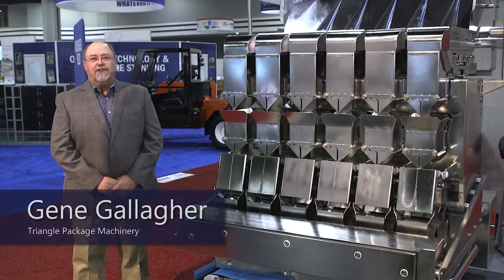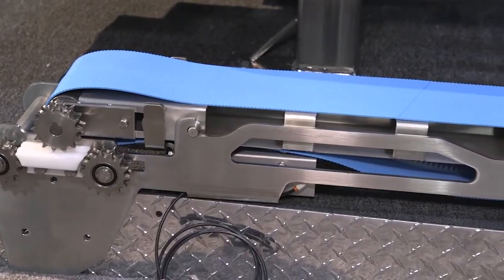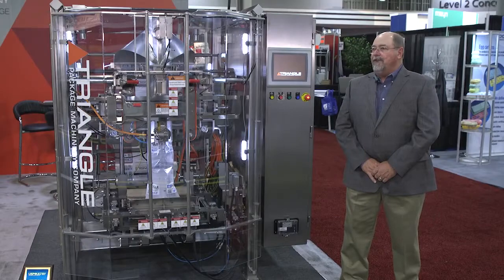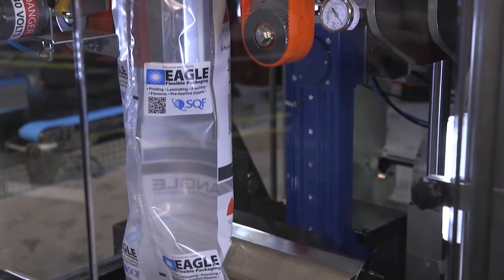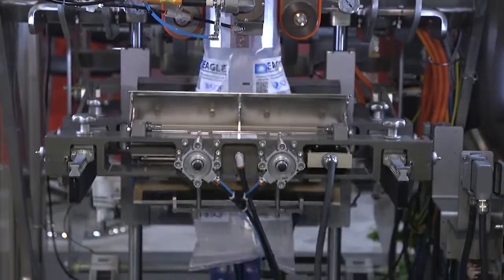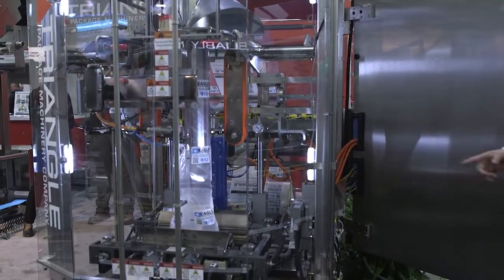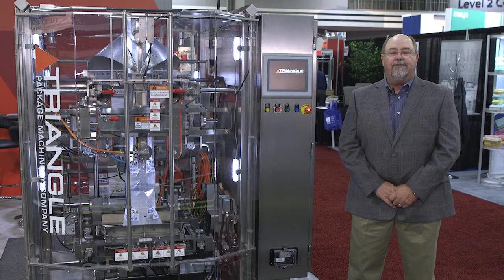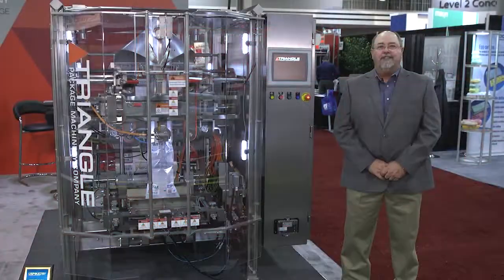Triangle's Model XYM vffs Bagger & Belt Fed scale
Whether you’re packaging meat, poultry, seafood, frozen foods, or cereal, our X-Series vffs baggers and Combination Weighers offer improved efficiency and production. Learn about our Belt-Fed Scale and Model XYM15 vffs bagger, featured recently at the IPPE show.